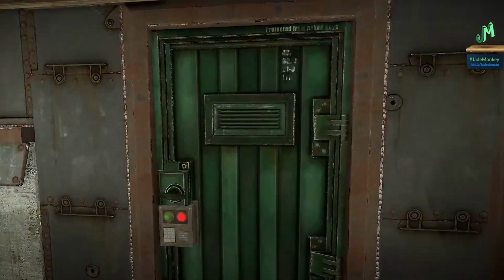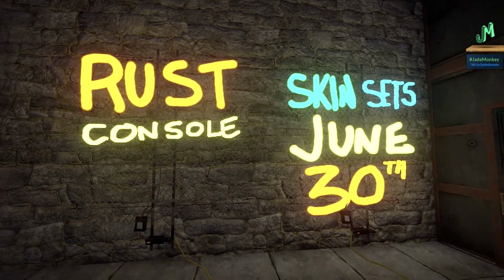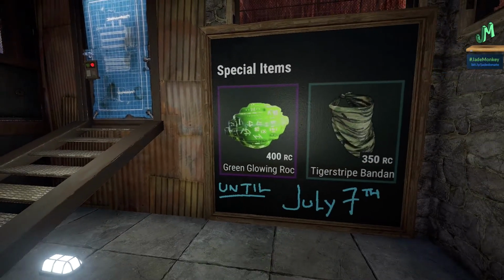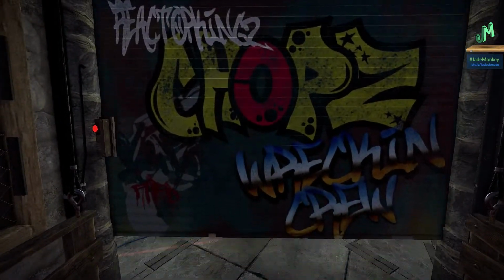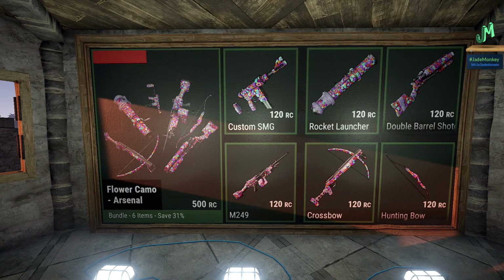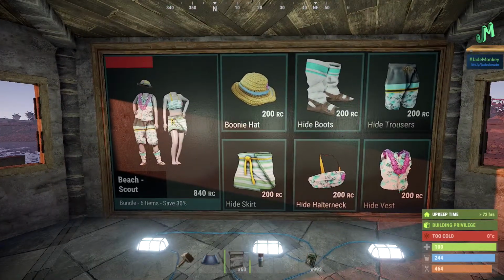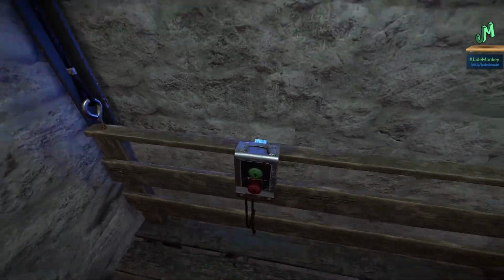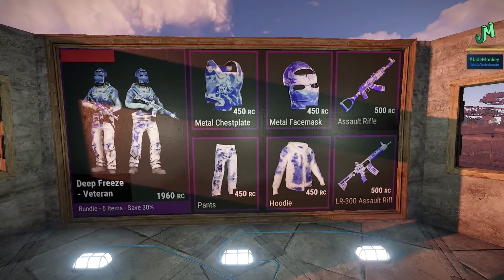Skin Set Rotation, Weekly & Monthly Wipe 🛢 Rust Console News 🎮 PS4, XBOX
Rust Console Edition News for June 30th 2022. The next Wipe cycle for weekly's and Update for Rust Console Edition (Main Branch) is this week! Rust Console Edition will have its next wipe June 30th 2022. It will bring us closer to the next Rust Console Edition Public Testing Branch (PTB) update Oceanbound that will wither bring in Cargo Ship and or Underwater Labs. Map Wipe Schedule for June 16th on Weekly Servers (Main Branch) for Rust Console. Rust Console Edition what is going to Soft Wipe or wipe the maps and keep Blueprints for Main Branch and for Public testing Branch, there will be a full wipe on weekly's and a map rotation. Current wipe schedule for the June 2022, 2nd Thursday for Rust Console official servers both, Weekly and Monthly servers (Live Branch). With the Testing branch out with Fishing Village Update on it we go over the wipe schedule for the testing branch for Rust Console for PS4, Xbox One, PS5, Xbox Series X. Huge update that will include oil rig and potential power surge (electricity) on Rust Public Testing branch, and then will be on Rust Main Branch (Live Branch). New building blocks: Triangle Ladder Hatch, Triangle Hatch Frame, Spiral Stairs (square and triangle) procedural corners, procedural roof tile, Triangle roof tile, vehicle ramps, new steps. These new building blocks are considered "Rust Building 2.0" could be included in the Tech Tree update (A.K.A. devastation unleashed) Rust Tech Tree Update is coming November 25th 2021. Rust Tech Tree Update will bring in Larger Maps (3k), Tech Tree, Power Plant Monument, Target Practice & Builders Paradise Servers (Custom Server Types). Some of the things included in the update are: Tech Tree, Larger Maps, Power Plant and PvE servers. Rust Console news update, Rust Test Branch will bring: Larger Maps, Tech Tree, PvE servers, Recoil changes. New content added to Rust Consoled edition that includes: Supermarket, Trainyard, Water Treatment Branch. Update Rust console Edition Now! Rust Console recent 1.32 patch has brought in new monuments Trainyard Monument, Water Treatment Branch and abandoned supermarket. Rust Console Edition for PS4, Xbox, PS5, Xbox Series X, now have new monuments and here is a guide to find them. Rust Console Monuments are back! Train Yard, Water Treatment Plant and Supermarket and now back in Rust Console. Quick Rust console news update. Rust Console on PS4 and PS5 will never be the same with the Power Surge update coming in soon. Rust console Power Surge update will bring in really big turret changes for all players PS4, Xbox One, PS5, Xbox Series X. Rust console electricity system will bring change they way you raid and the way you build and defend your bases. Rust console update news for PS4, Xbox One, PS4 Pro, Xbox One X, PS5, xbox Series X, Xbox series S. Bringing you the latest Rust Console Edition News for all Rust console platforms PS4, Xbox One, PS5, Xbox Series X. This amazing open world survival game is now full release. We go over mouse and keyboard support, Skin support for console, Rust+, Controller layout, Twitch Drops crossplay and Rust getting an ESRB/PEGI rating recently. New Rust Console Info! Rust PS4 and Xbox Beta News! The most up to date information on the Rust Console Edition. I am more excited than ever to share the most up to date information about one of the biggest open world survival titles to be released on the console platform ever! Gary has confirmed it and now we are just asking ourselves when this PvP Open World Survival game is coming to PS4 and Xbox. Rust is the premiere PvP open world survival game that all other games are judged by.